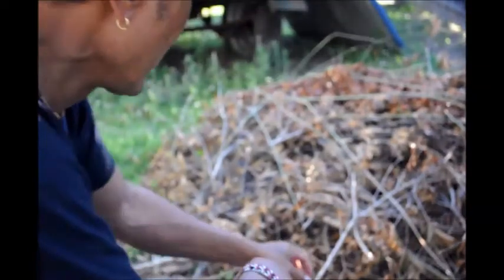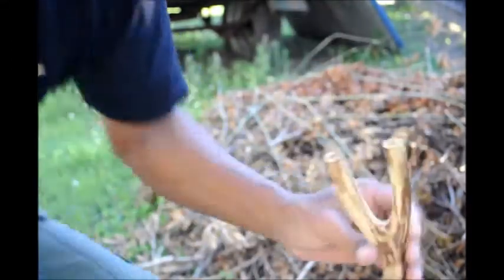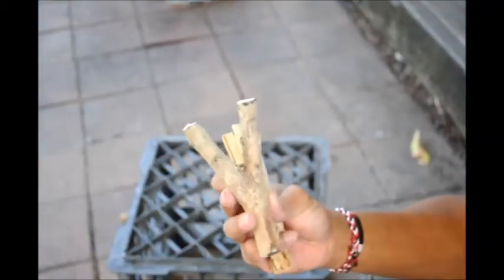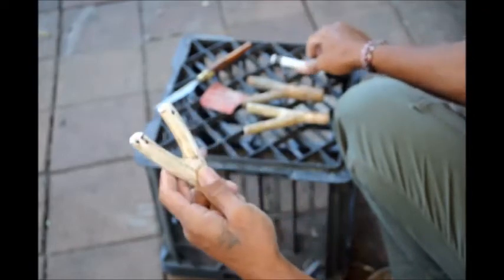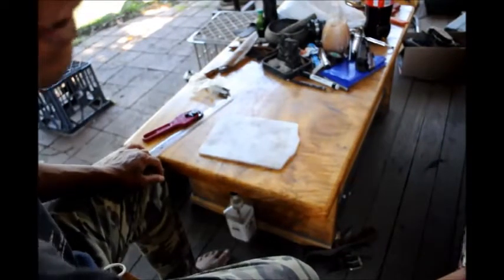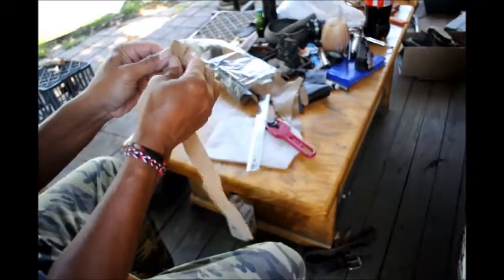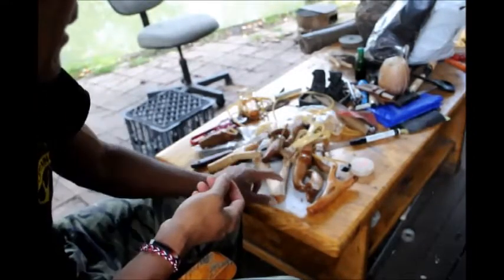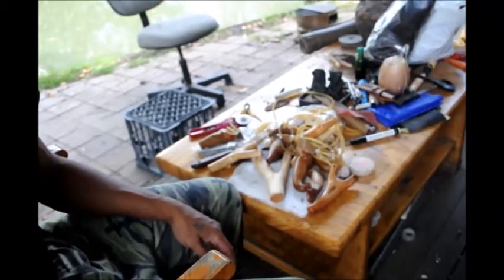Slingshot from natural fork.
I was trimming over grown tree over the gutter .
I saw a couple of nice fork branches , so I save it for making a slingshot , and show you how I make my simple sling shot .